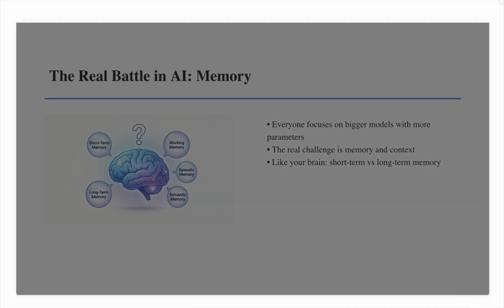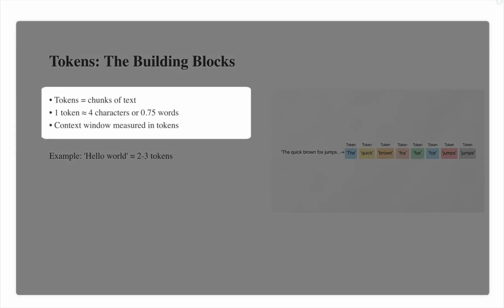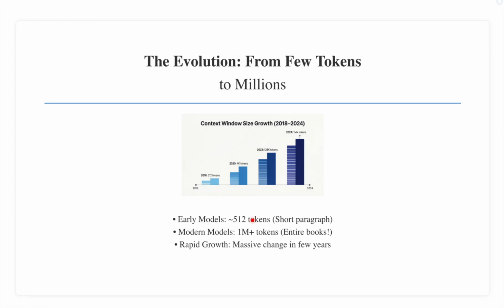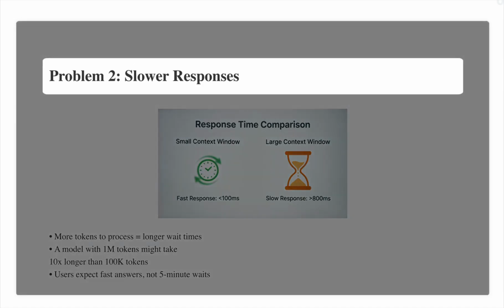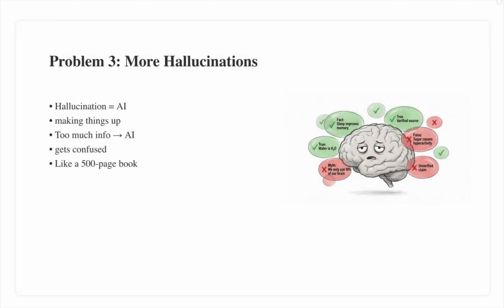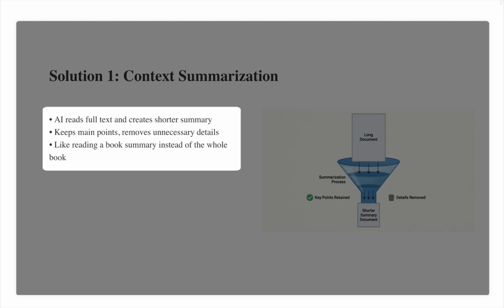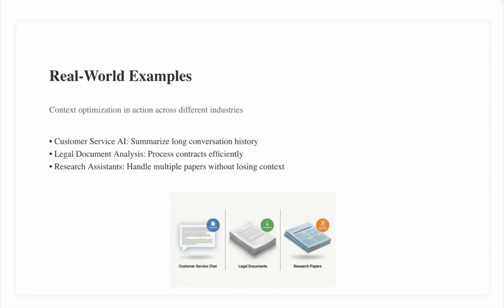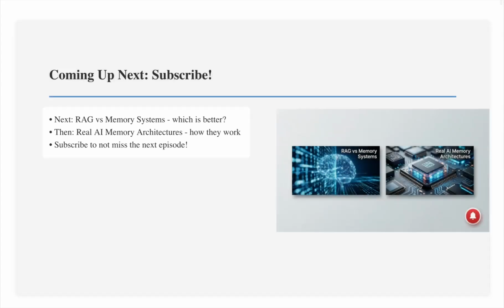AI Memory: Why 1 Million Tokens Isn't Enough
What if the biggest problem in AI isn’t intelligence… but memory?

In this video, we explore the hidden memory problem inside modern AI systems and why bigger AI models don’t always give better answers.

You’ll learn:
• What context windows actually are
• How AI memory works using tokens
• Why ChatGPT forgets earlier conversations
• The real trade-offs of large context windows
• Why larger memory increases cost and hallucinations
• Context Summarization explained
• Quantization explained simply
• Real-world AI memory optimization techniques

We’ll also visualize how AI forgets information when the context window becomes overloaded — one of the most important concepts behind modern LLMs and AI chatbots.

If you're interested in:
AI Engineering, LLMs, Context Engineering, RAG, Agentic AI, Prompt Engineering, Generative AI, AI Memory Systems, or how ChatGPT works internally — this video is for you.

Topics Covered:

* AI Memory
* Context Windows
* Tokens in AI
* LLM Architecture
* Hallucinations in AI
* Context Summarization
* Quantization
* AI Optimization
* Retrieval Augmented Generation (RAG)
* AI Performance Scaling

AI Memory Systems, Context Engineering, RAG vs Memory, Agentic AI Architectures, AI Infrastructure, and Real-World AI Engineering.